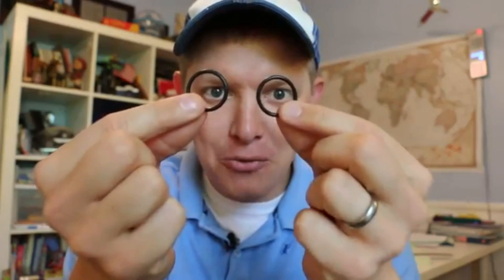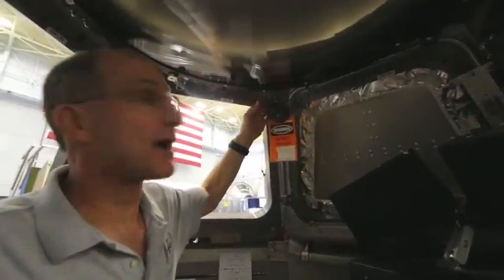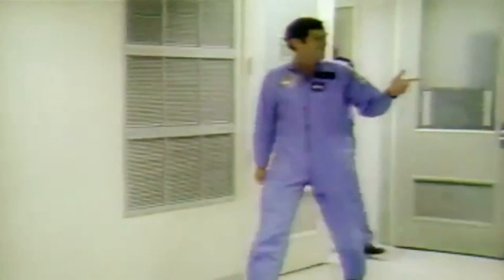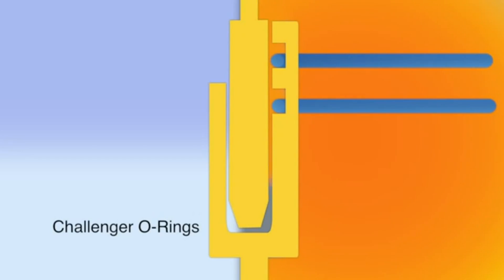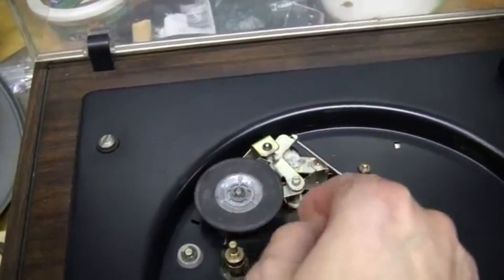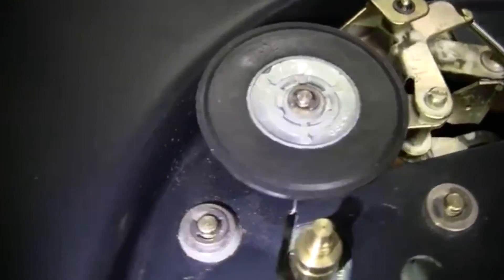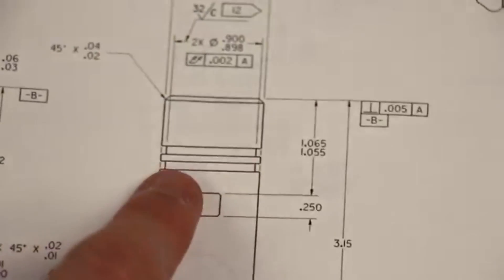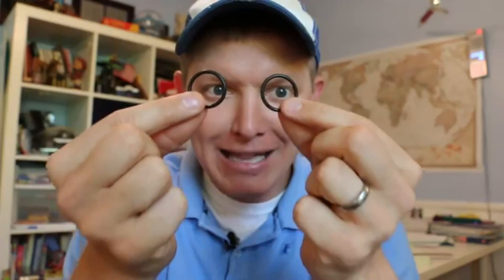FAKE NASA | O Rings on the ISS Cupola and Ever Degrading Rubber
Looking at some of the details of the construction of the ISS, particularly the rubber O Ring seals used for the window shutters in the Cupola.

NASA has a difficult past history with rubber O Ring seals. Degraded rubber O rings were blamed for causing the Challenger disaster, and as a result it was recommended that O Ring seals use 3 rings rather than just 2.

Destin from 'Smarter Everyday' spoke to Don Petit on some of the details on the ISS Cupola, particularly the details on the rubber O Ring seals.

I claim no copyright on any clips used. Please see Destin's channel Smarter Every Day for the full video discussing the Cupola with Don Petit. Other clips all used for illustrative purposes.

This video is currently in a copyright dispute for my use of other people' clips for illustrative purposes.